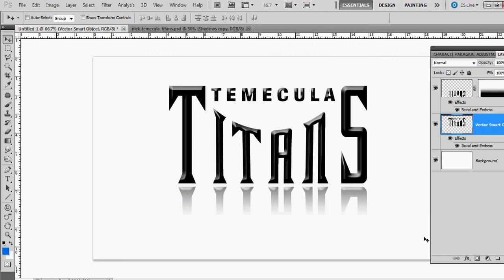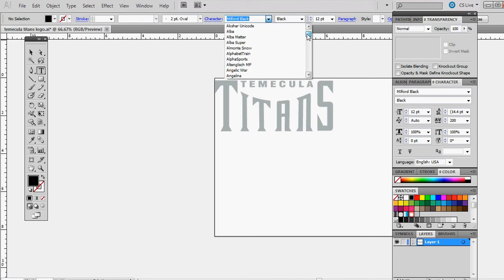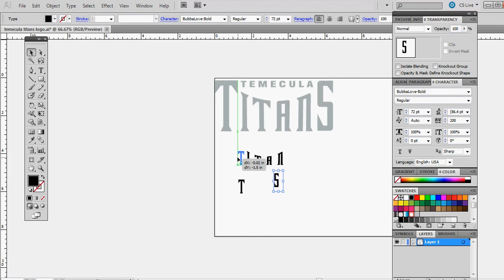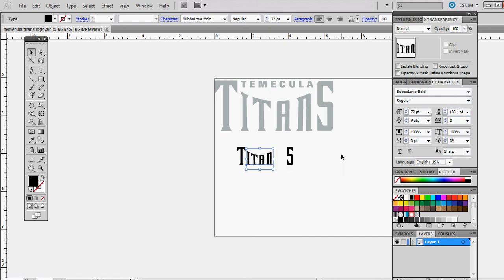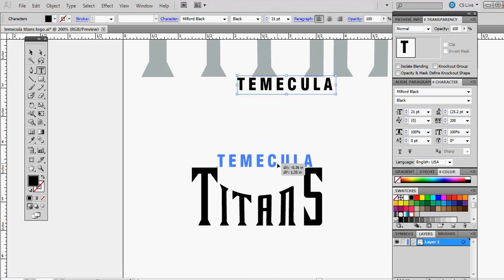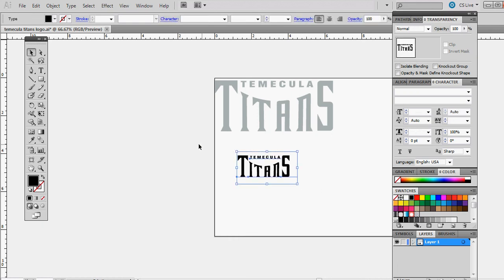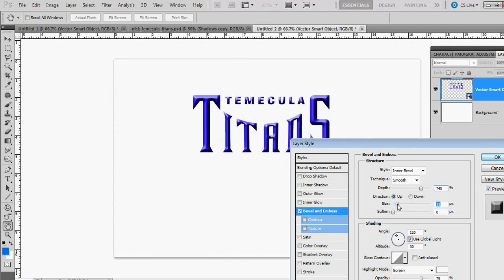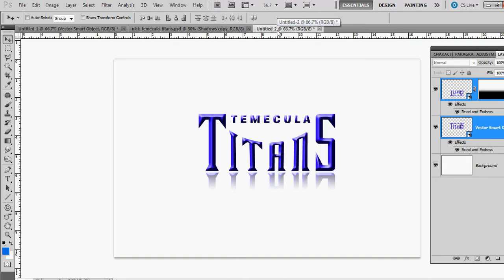Tennessee Titans Logo Custom for Your Town's Football Team Photoshop/Illustrator Tutorial (Beginner)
Here is a short tutorial using Illustrator and Photoshop to create an NFL team logo of the Titans.